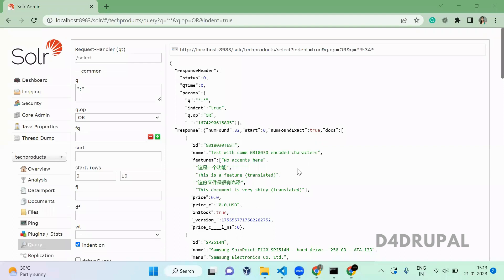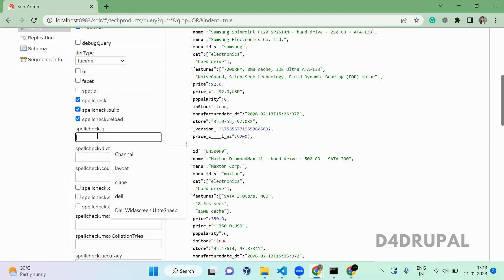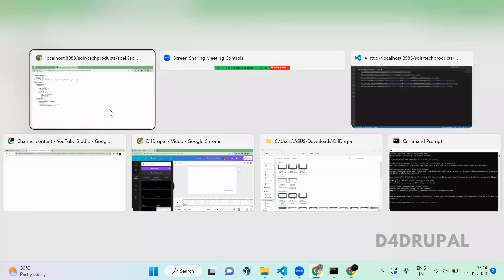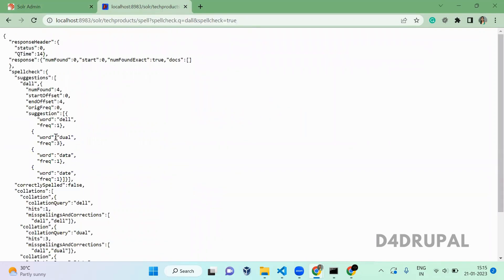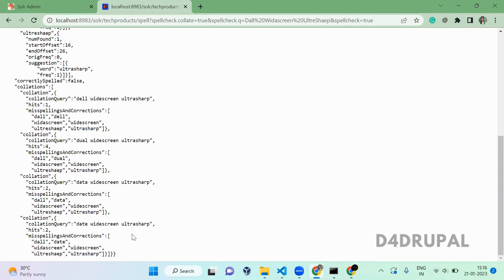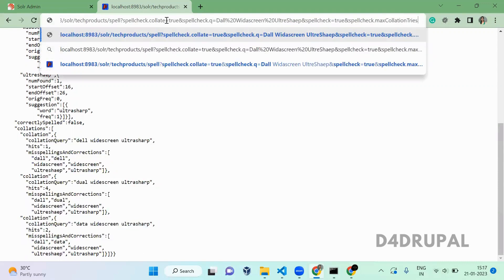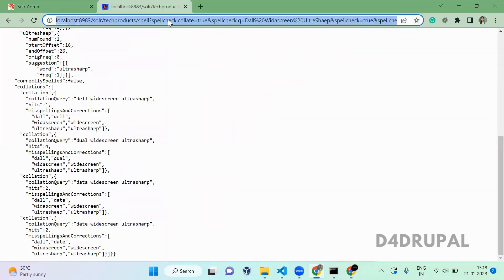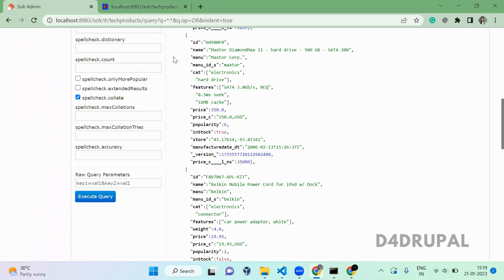Spellcheck query in apache solr | D4Drupal